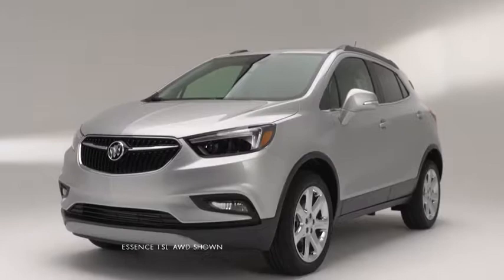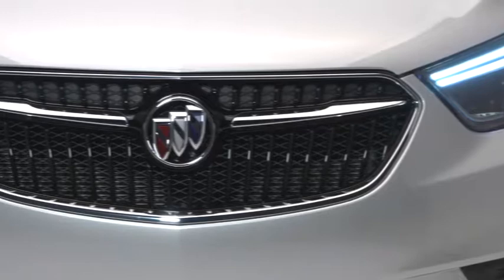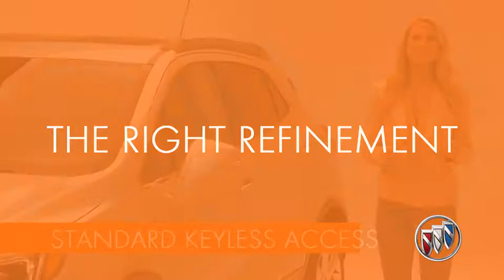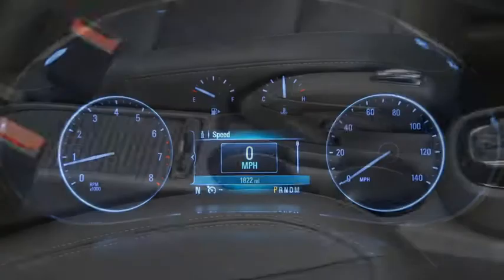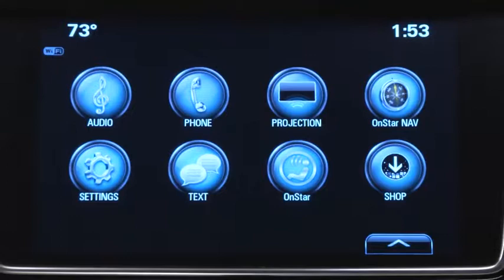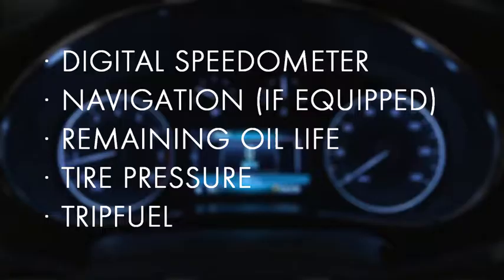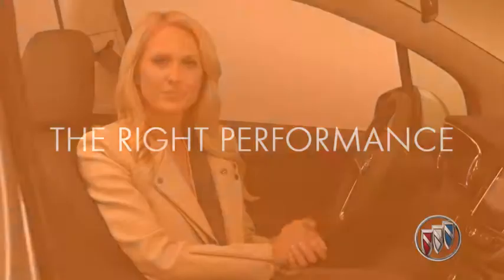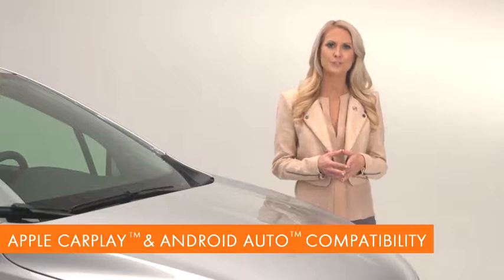2019 Buick Encore Complete Walk Around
A complete walk around of the Buick Encore including features and available options.